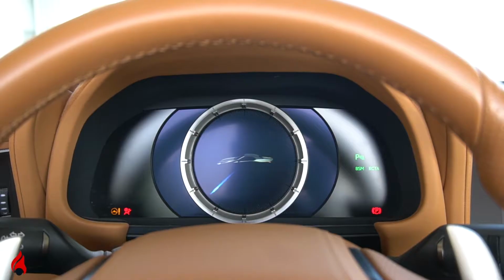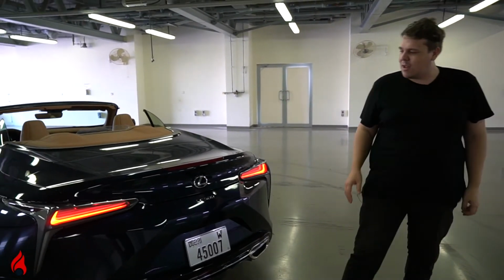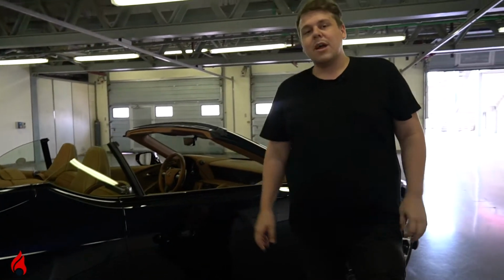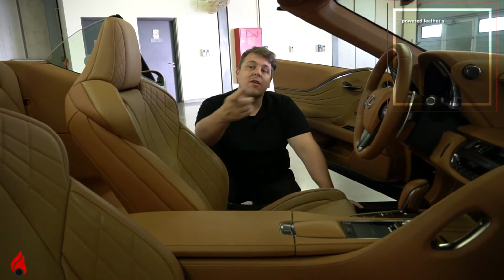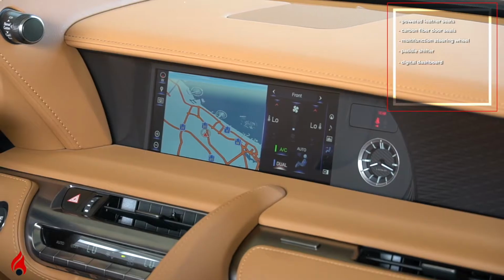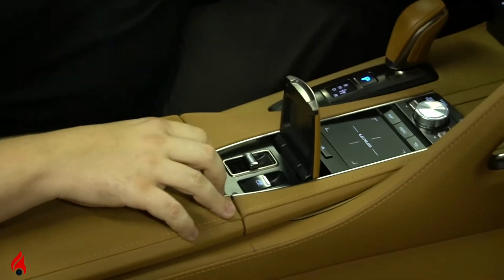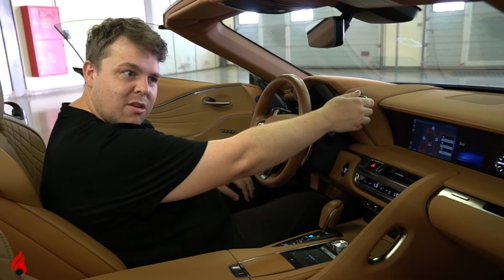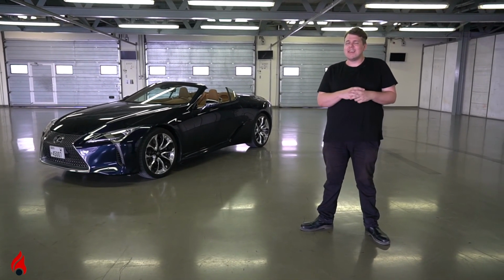dubizzle car review: 2021 Lexus LC 500 Convertible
Drop the roof down and feel the air rushing through your hair, or put the roof up and keep yourself cool. Either way, the LC500 Convertible looks stunning.

Shout to the @dubaiautodrome for letting us shoot in the pits!

يمكنك طي السقف والاستمتاع بنسمات الهواء الطلق أو المحافظة على برودة المقصورة وإبقاء السقف مغلقاً، لكن في كلتا الحالتين ستبدو LC500 ذات السقف القابل للطي مذهلة!